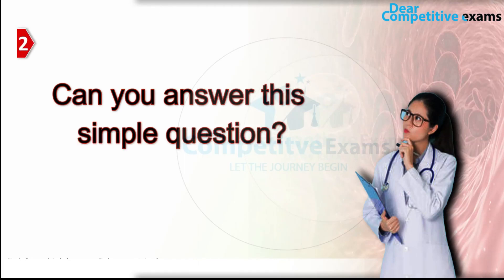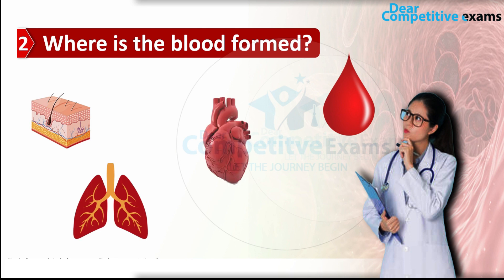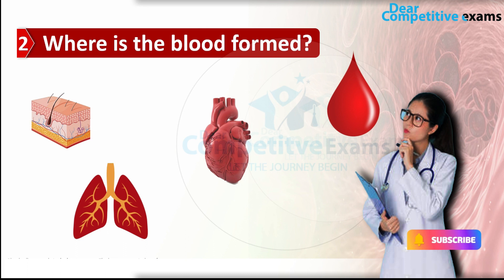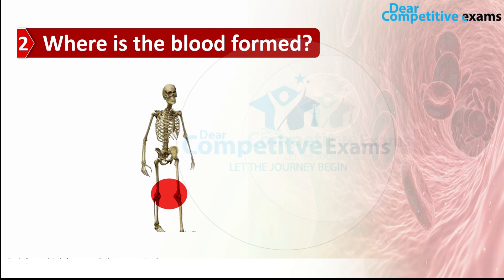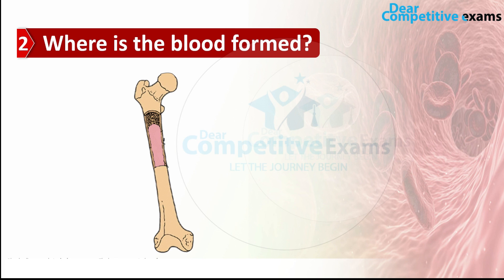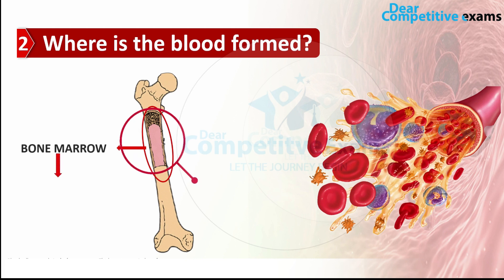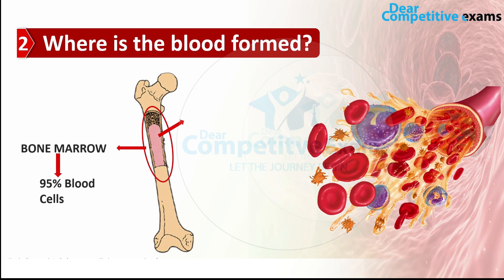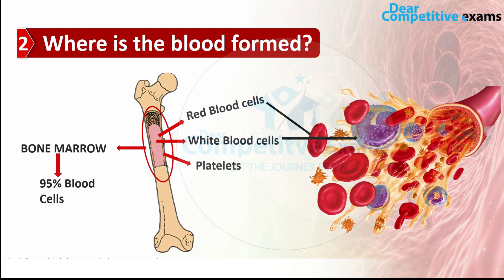Where does blood produce in human body? | Where are red blood cells produced?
Where does blood produce in human body? | Where are red blood cells produced? | Blood Cells Produced Blood Composition | Functions of Blood | Nursing Exams 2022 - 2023  | RRB |  CHO | Blood Transfusion.

Which organ makes blood in human body
Where does blood produce in human body?,
Where are red blood cells produced?,
Blood Cells Produced
Blood components and functions
Blood compositions and functions dear competitive exams
Blood components in hindi
Blood compositions in English dear competitive exams
blood composition physiology\
Blood functions in human body
Blood functions in detail
blood function anatomy
blood definition dear competitive exams
Blood meaning dear competitive exams
Blood Pressure dear competitive exams
Blood test results
Blood test normal range
Normal range of blood test
Blood Transfusion dear competitive exams
What is blood transfusion
How to check BP dear competitive exams
What is blood pressure
Components of blood
Compositions of blood
Meaning of blood
Functions of blood dear competitive exams
Types of blood dear competitive exams
What is blood dear competitive exams
Blood topic related questions,
Blood components,
Blood components charts,
Blood components dear competitive exams
Blood functions dear competitive exams
Blood components table
Blood components ppt
Shukroddin
Shukroddin Trainer
Dear Competitive exams shukroddin